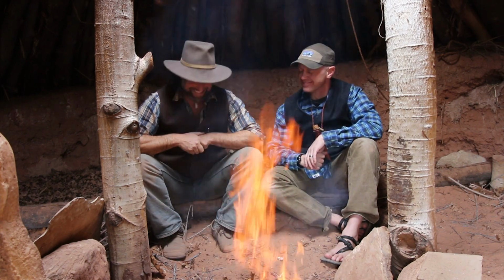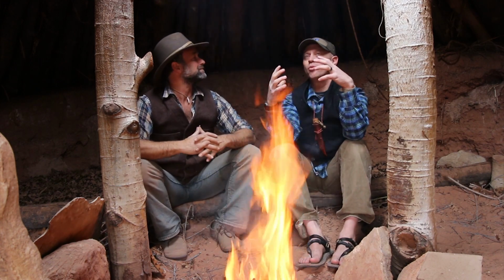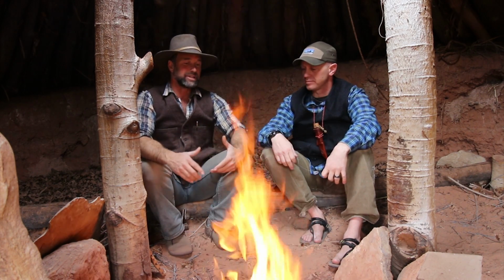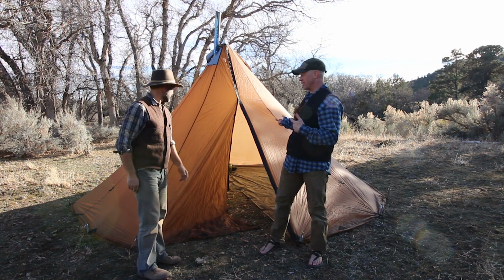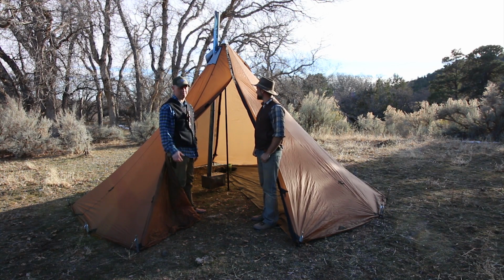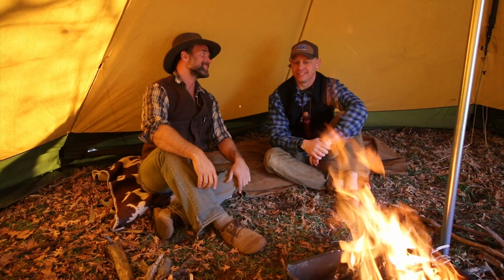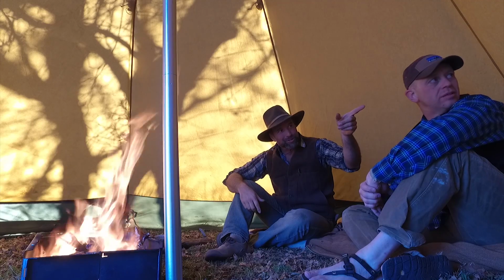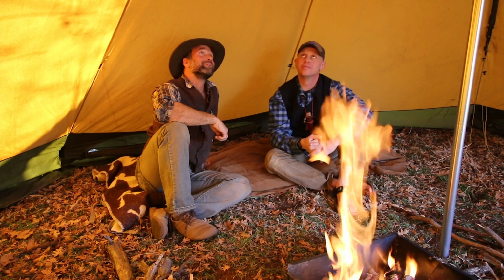Shelters and Tipi's with Matt Graham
Thanks to BladeHQ.com for the winter tipi footage, See them